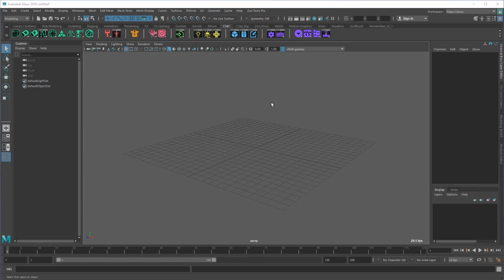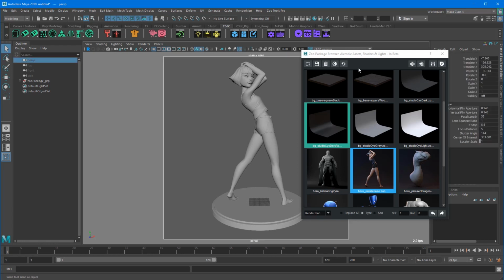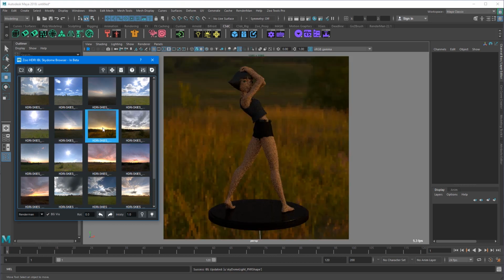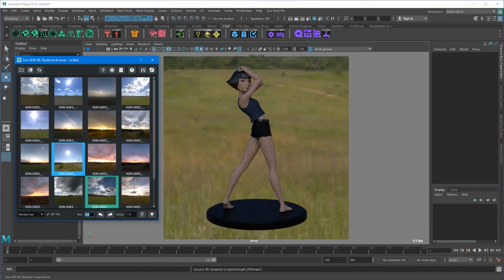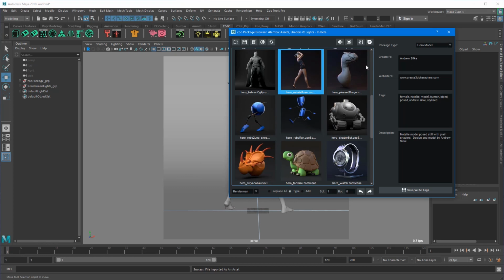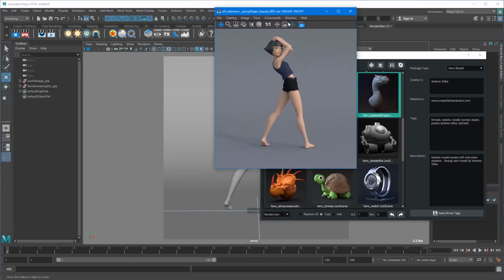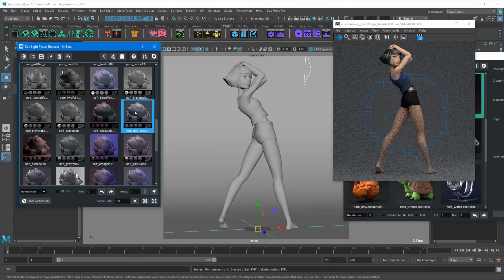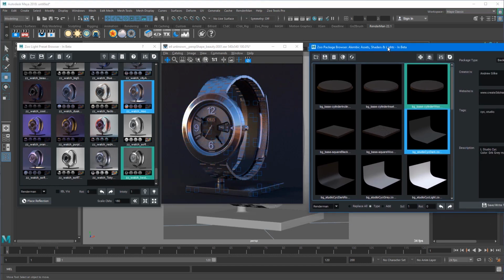Zoo Light Presets & Assets - Renderman Quickstart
This is a live demonstration of the Zoo Tools Pro Light Suite in Renderman (Maya).

- Light Presets
- HDRI Browser
- Package Asset Browser

The Zoo Tools Pro Light Suite is a collection of lighting tools for Maya. Including over 100 Light Presets, a HDRI Browser with images included and more.  Create and add your own presets and HDRI images. Only *$10 for a limited time.

*The Light Suite comes with Zoo Tools Pro it is bundled with the Create 3d Characters site subscription.  $10 per month and you can cancel anytime ( no lock-in). Keep the tools (and other downloads) forever!

Create 3d Character's site subscription also comes with 50hrs of training for modelling, rigging texturing, lighting and animating characters. Rigs, demo files and hotkeys are also included.

One month is enough to download Zoo Tools Pro and the Light Suite as seen here.  Keep the tools they have a commercial license.

This offer is for a limited time until the release of Zoo Tools Pro v2.

Zoo Tools Pro Credits
Andrew Silke (instructor) and David Sparrow

Thanks to the following sites for allowing us to include their lo-res HDRI maps. For super high-quality HDRIs see...

Artist Credits
Croc Rig: concept Art by James Castillo 3d by Andrew Silke (instructor)
Natalie Rig: Andrew Silke (instructor)
Robo Rig: concept art by Guy Jamieson, Illustrated by Deanna Hewitt  3d by Andrew Silke (instructor)
Oris Watch: free model by R Chavez Shaders by Andrew Silke (instructor)
Pleased Dragon: concept art by Ville Sinkkonen 3d by Andrew Silke (instructor)
Shader Bot: Andrew Silke (instructor)
Toon Tortoise:  Andrew Silke (instructor)
Zanzi Rig: concept by Kim Allen & Chee Ghee 3d by Andrew Silke (instructor)
Styracosaurus: concept Javier Burgos Andrew Silke (instructor)